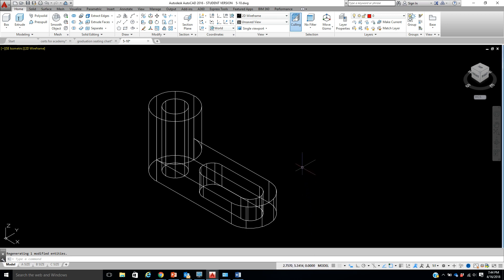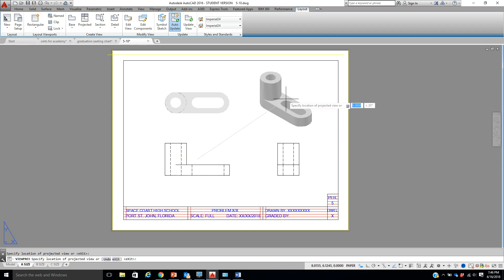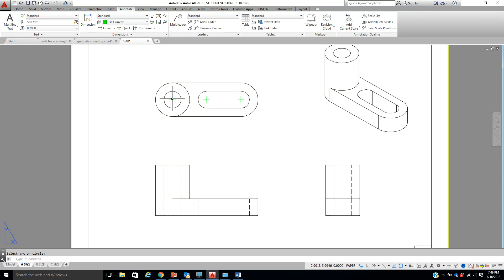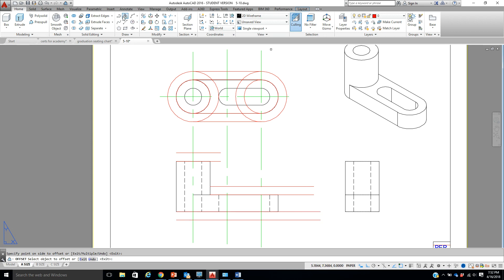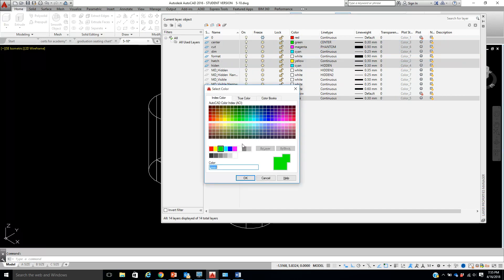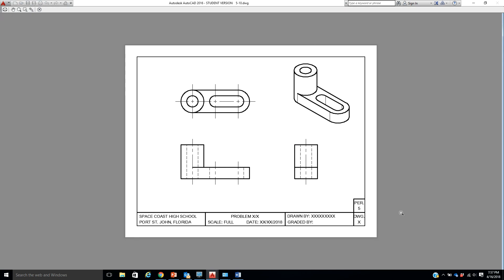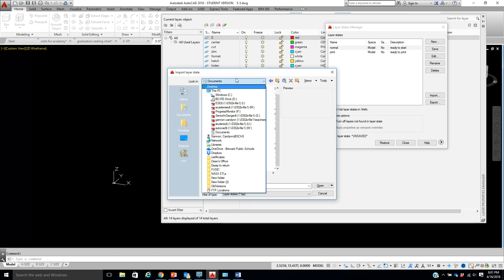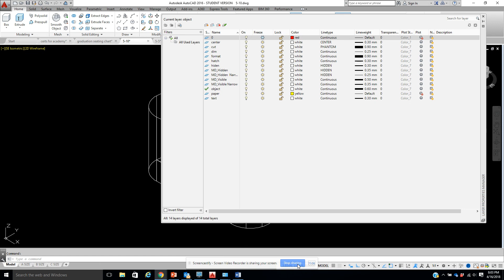3D to Paperspace and layerstates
How to put our 3D object into paper space and how to create the layer states